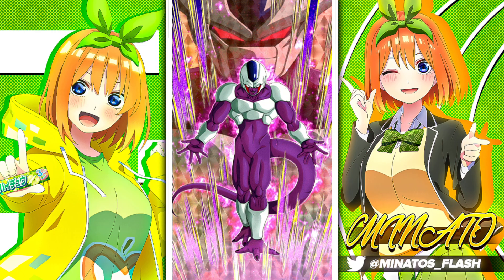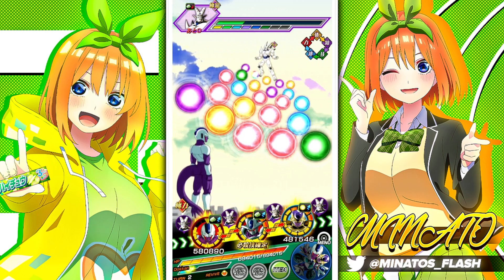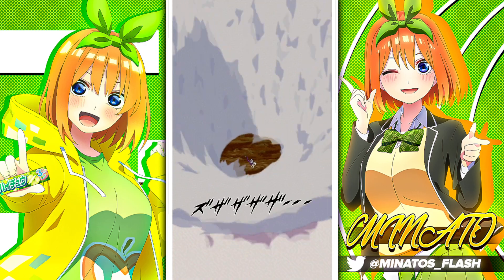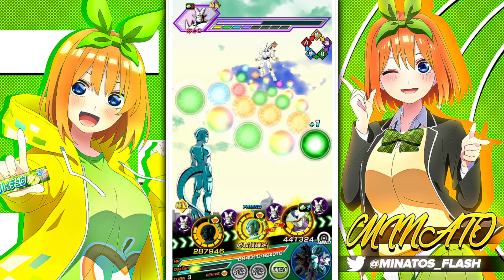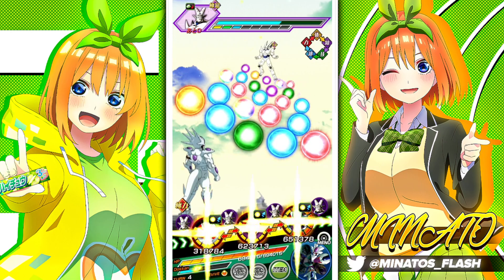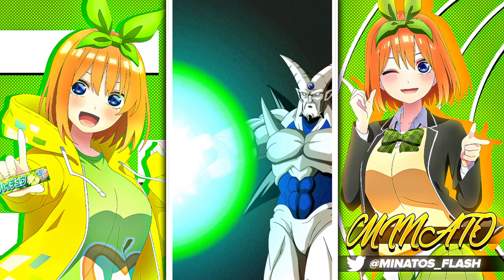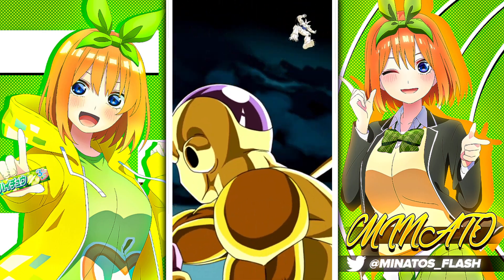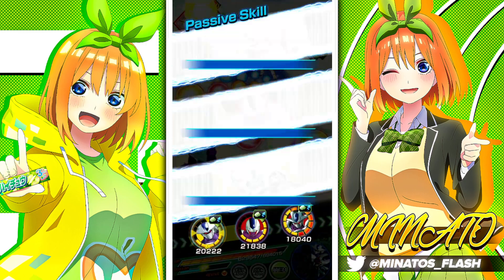EZA STR COOLER VS RED ZONE OMEGA SHENRON (DBZ: DOKKAN BATTLE)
DISCORD SERVER!!!